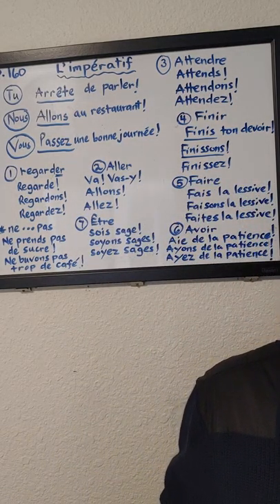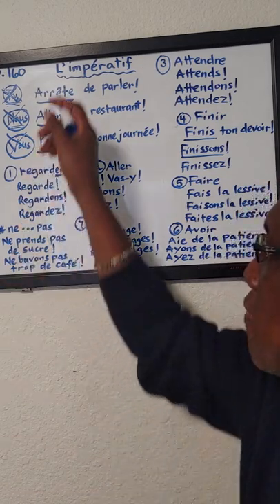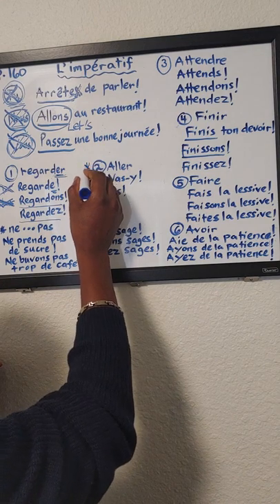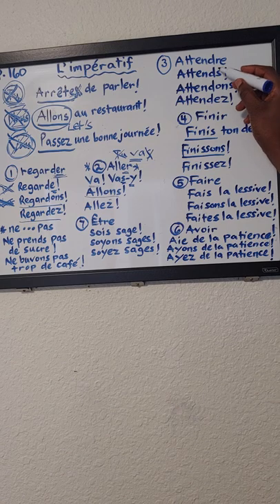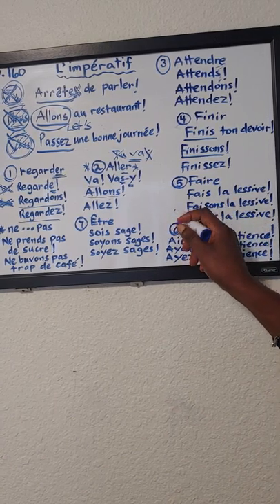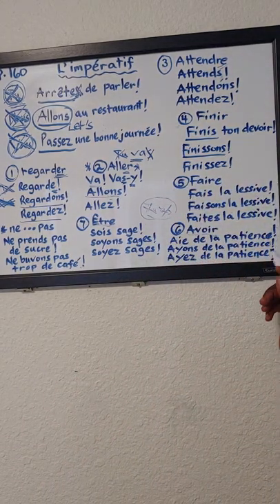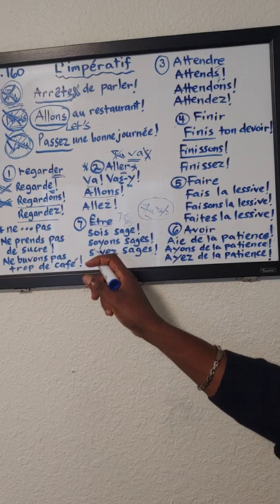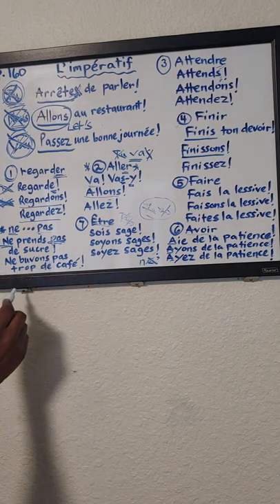French 2311 CH 6 Lesson 6